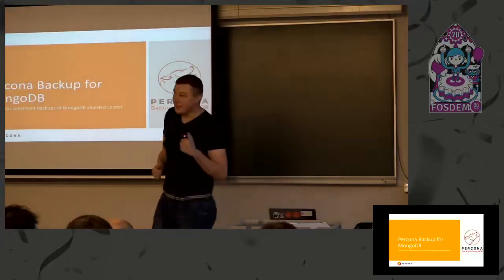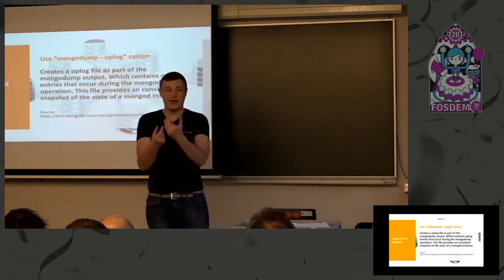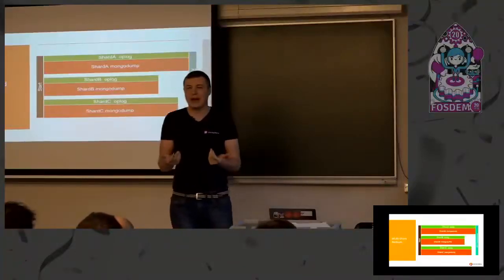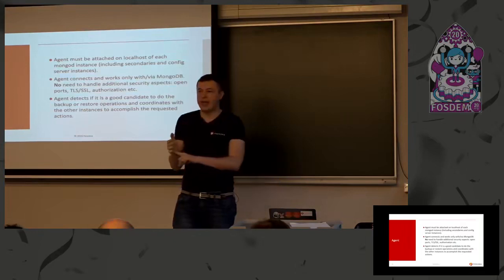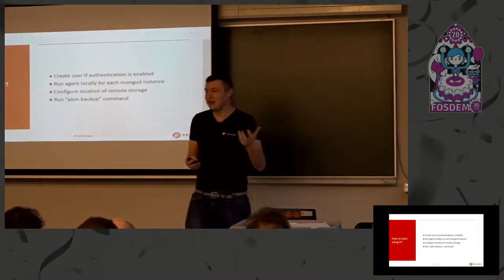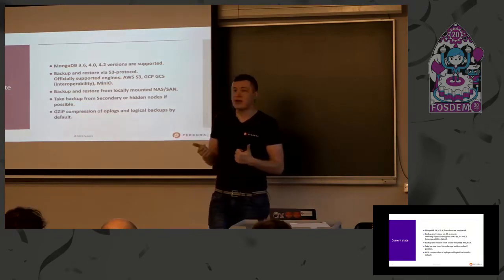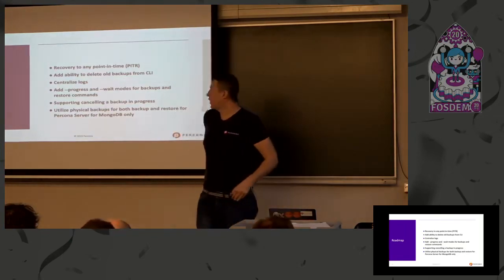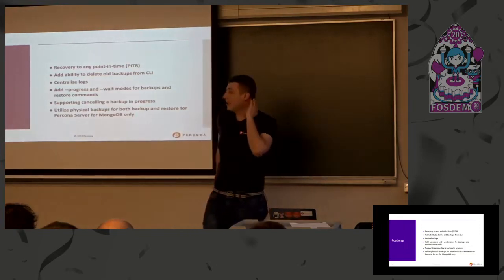Percona Backup for MongoDB Status and Plans Open Source solution for consistent backups of multi s…